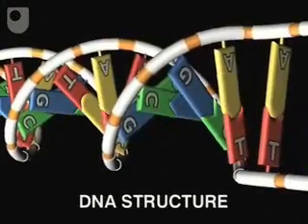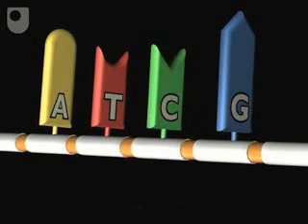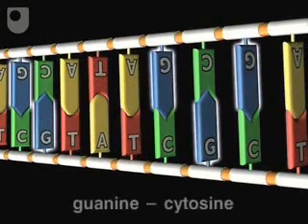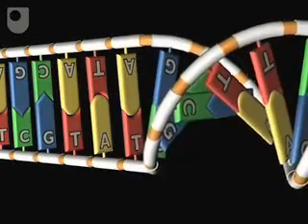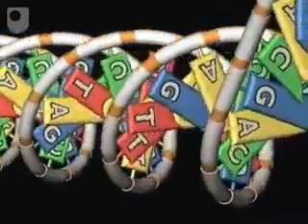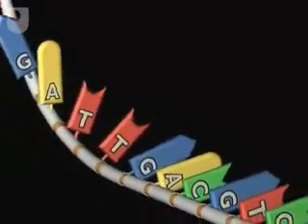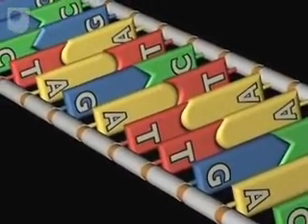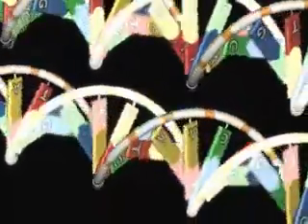Genes to Protiens Part 1.wmv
Part 1 of 3 on a series from OPEN UNIVERSITY on Protein production: Transcription and Translation.